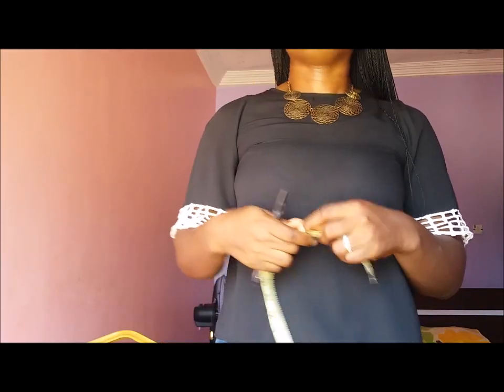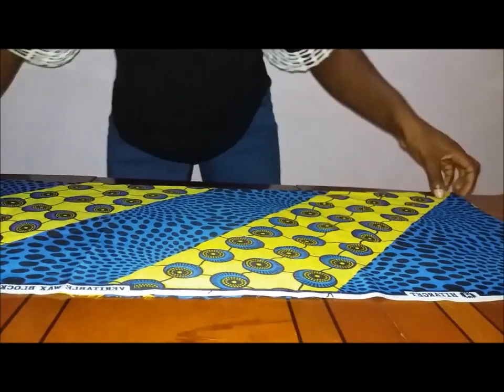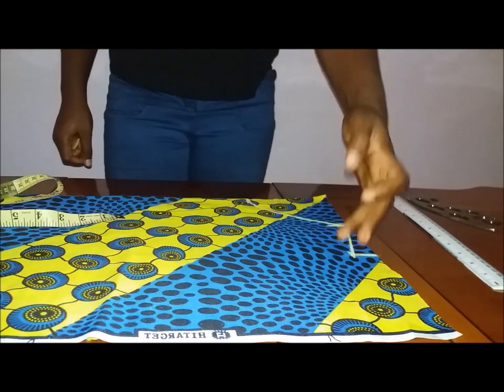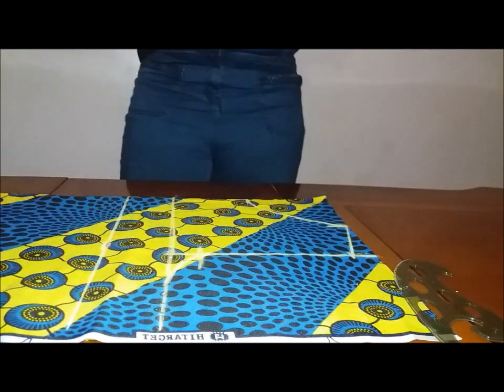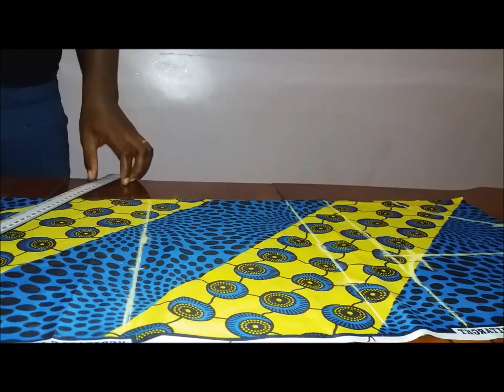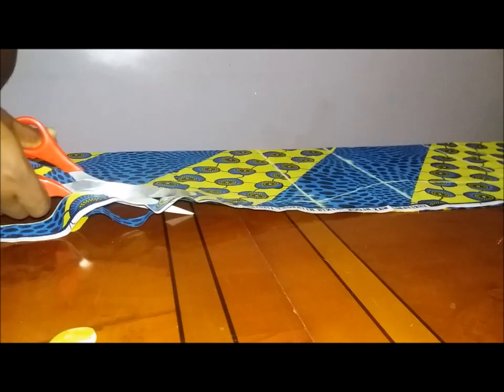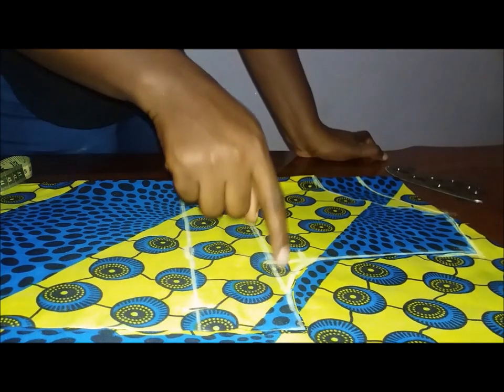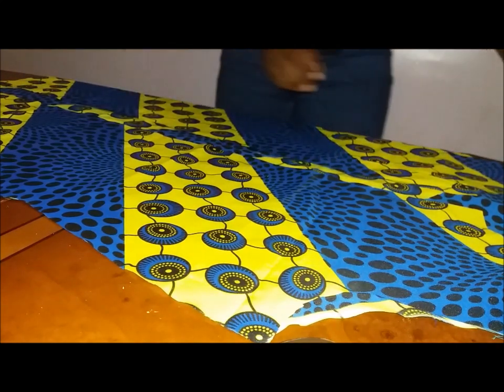HOW TO MAKE A KIMONO JACKET (EASY)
Hey guys, I have put together a tutorial video showing how I made my Kimono Jacket using Ankara fabric.